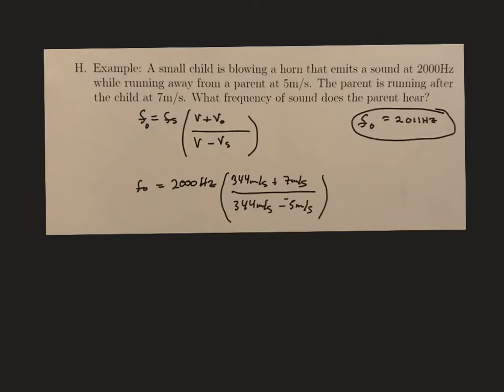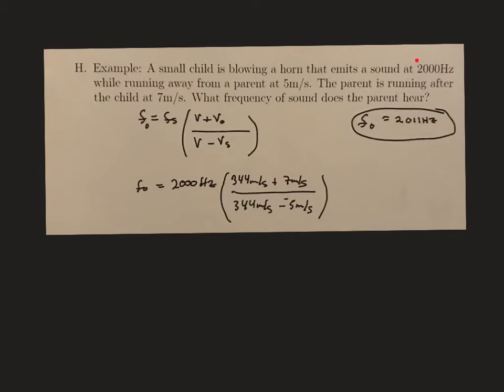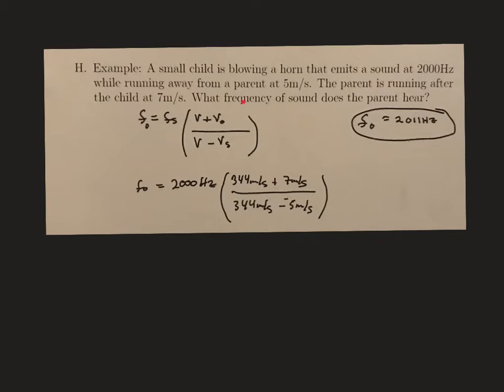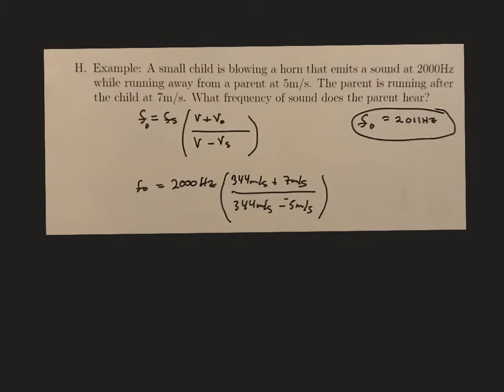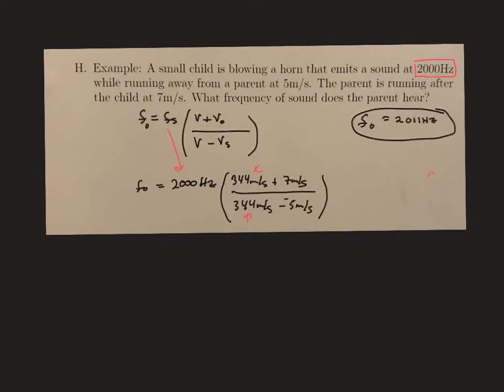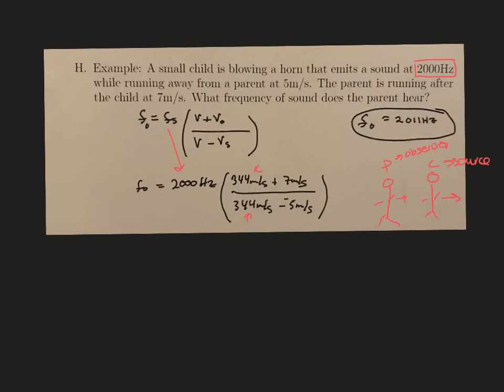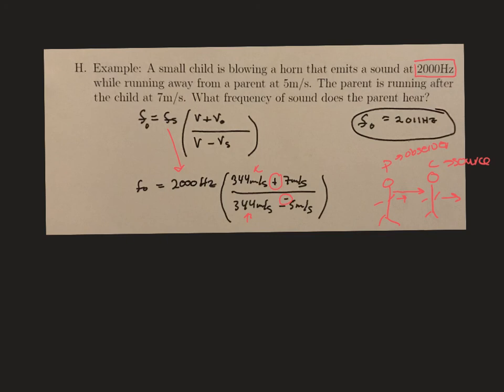Doppler Shift Example for PHYS 151